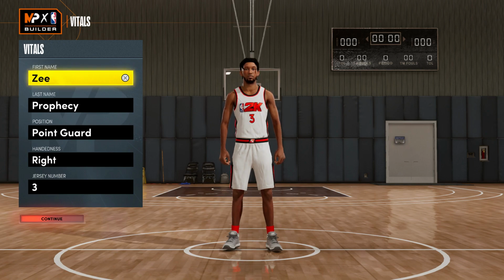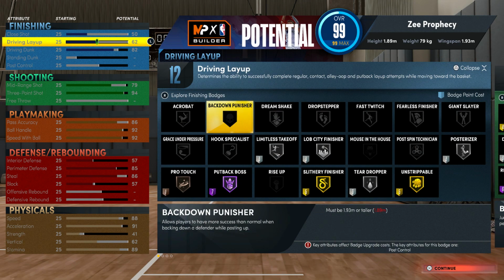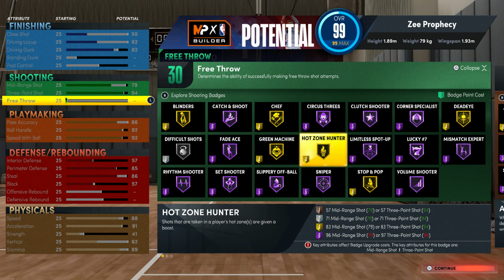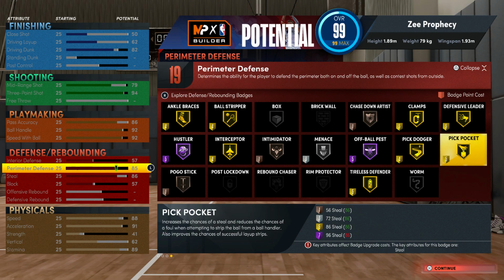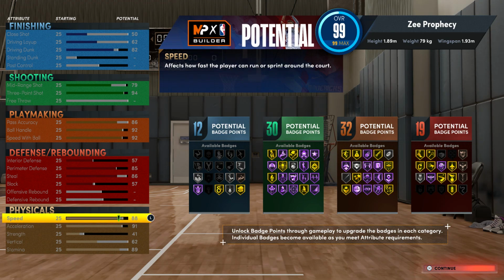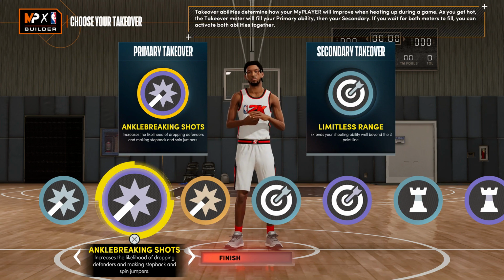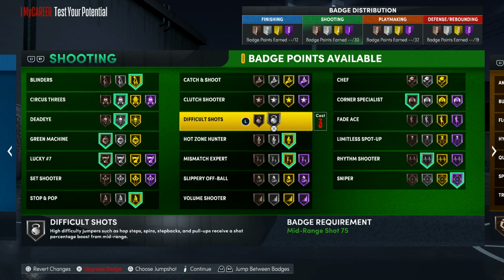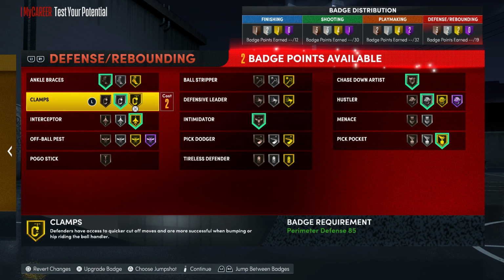NEW META PG Build 2k22 Next Gen! Best Park PG 3v3 Build!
In this video I share  one of the best point guard builds for park 3v3 in next gen!

If you are looking for a community of like minded players with positive vibes please follow the link below and join GAWDMILLZ  or Vegeta's discord community.